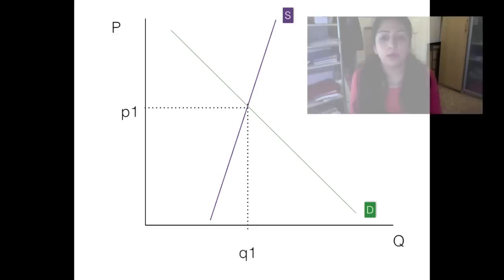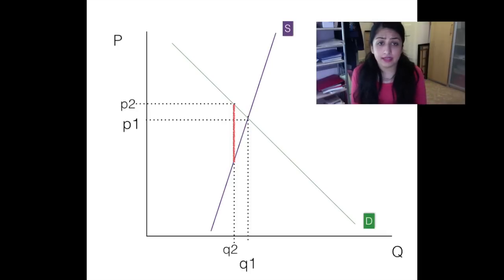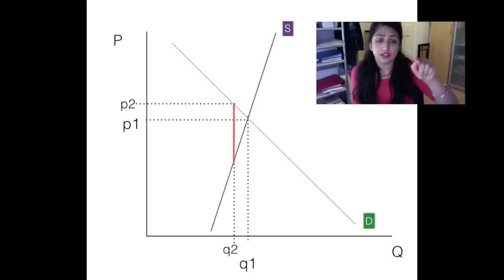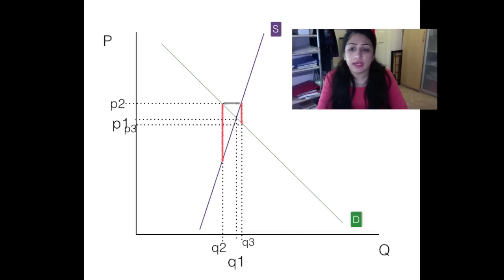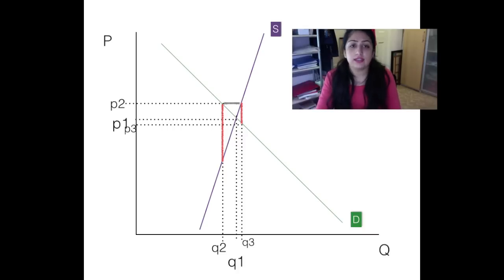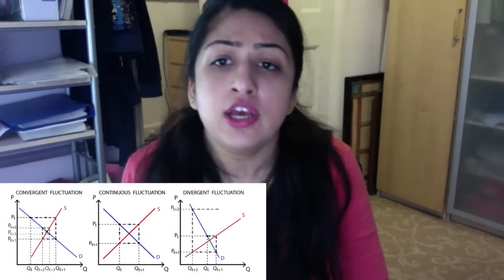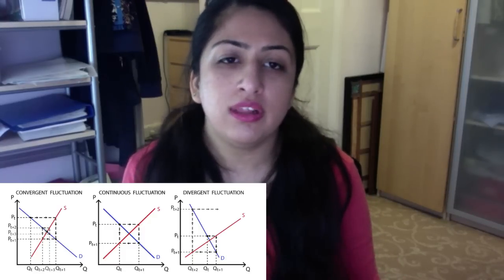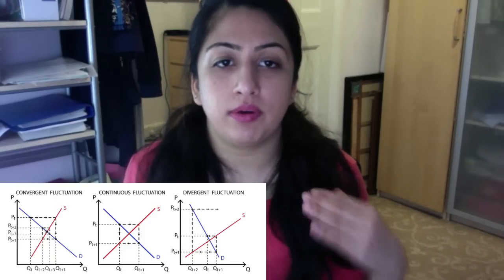AS Economics: The Cobweb Model in 7mins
This video explains the cobweb model and its importance.